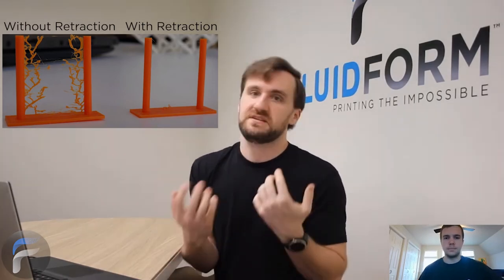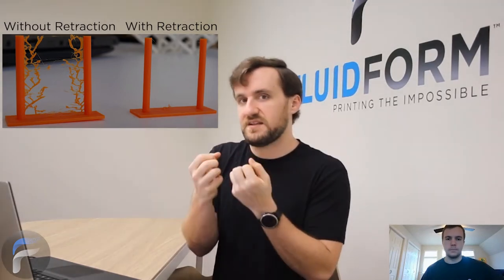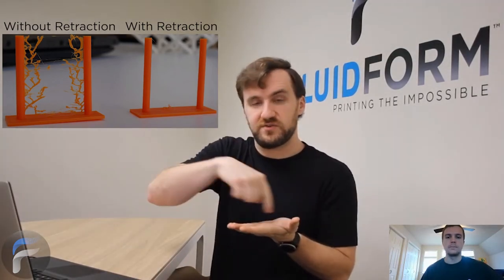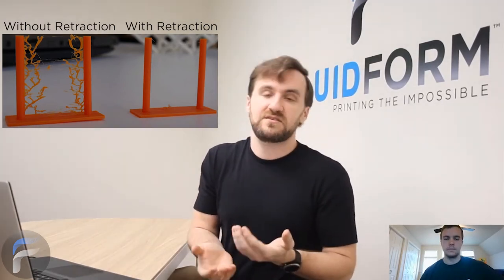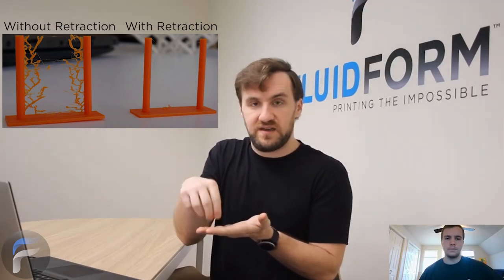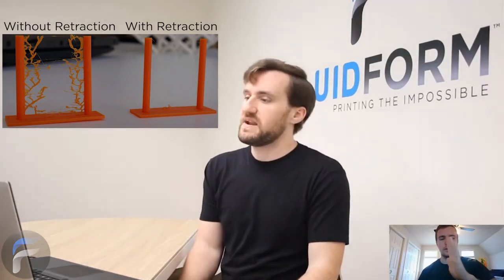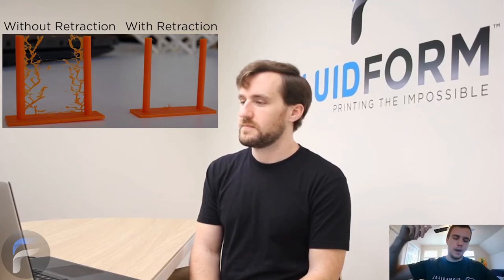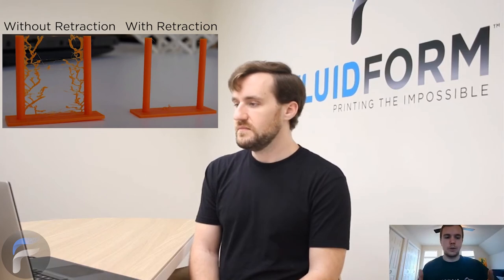Research Highlight #1 (Clip #1) - What is retraction and how to get into 3D bioprinting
Dr. Hinton discusses what retraction is for 3D printing, why it's so important, and how FDM bioprinters today are hurting themselves by not using it.